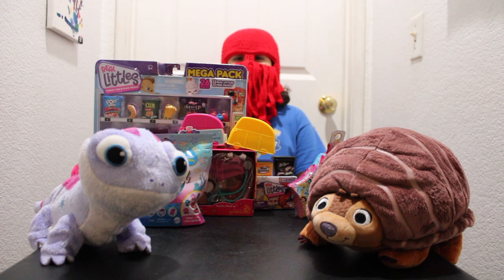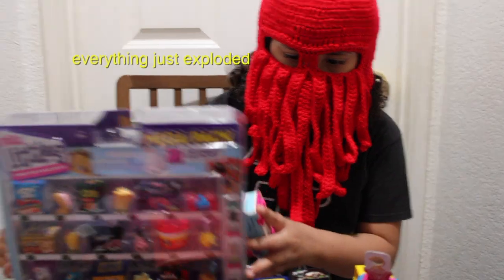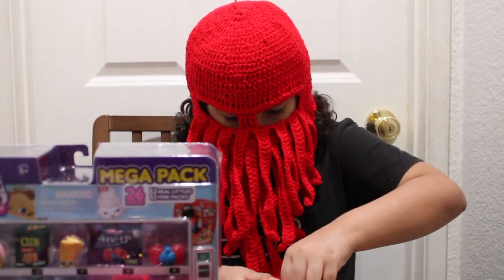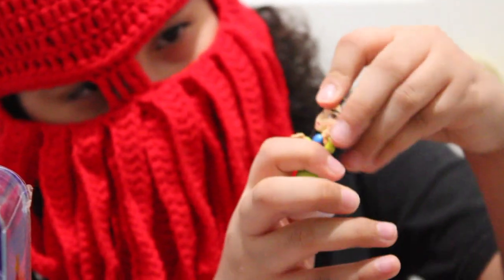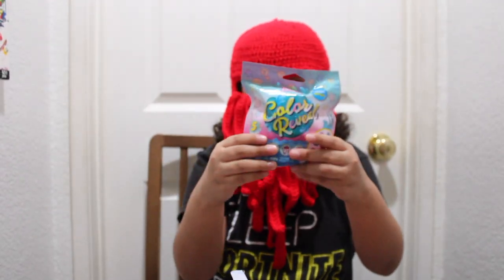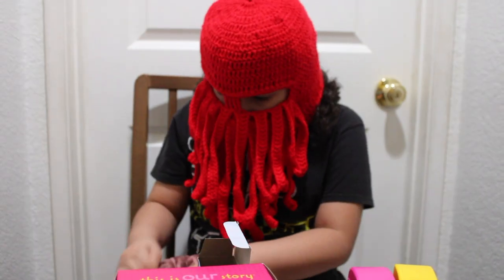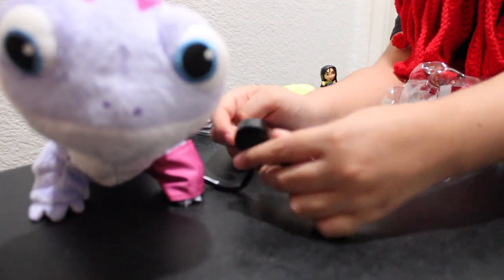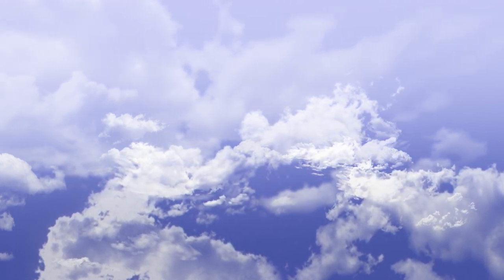BIG TARGET HAUL UNBOXING TOYS // Rosie Whispers and Plays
Hey guys, in this video I open up about $120 worth of toys!!

On my channel I will be doing ASMR and playing video games or opening with toys. Some videos will be ASMR and others won’t.